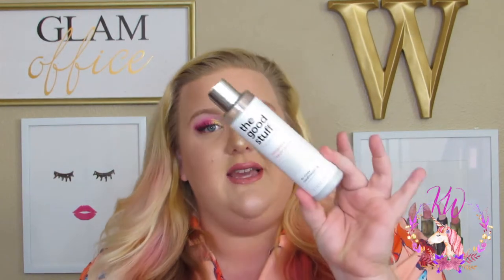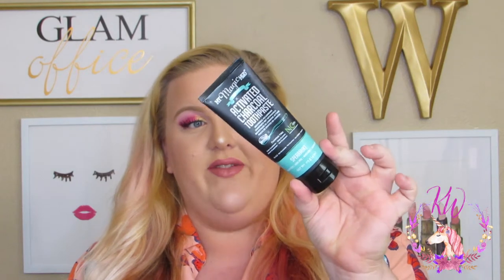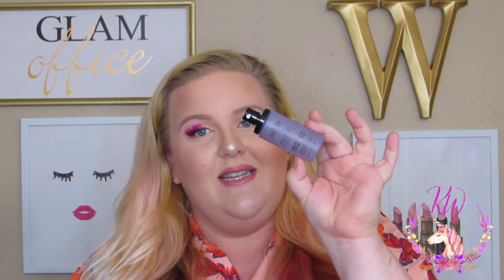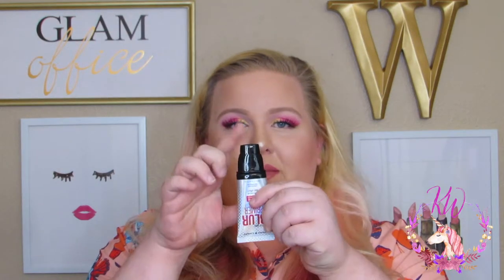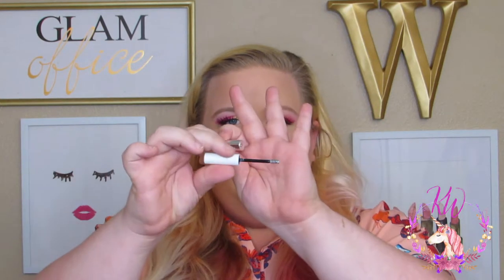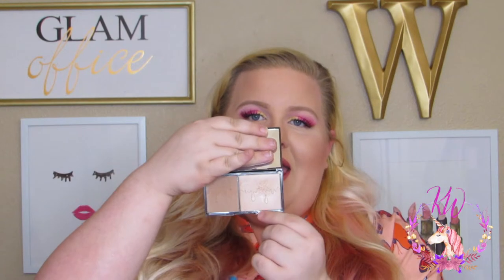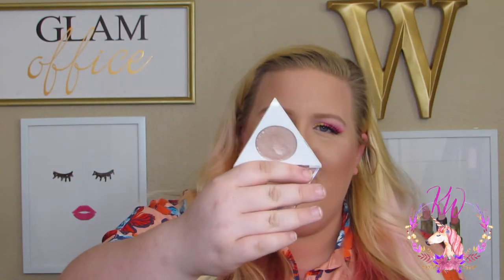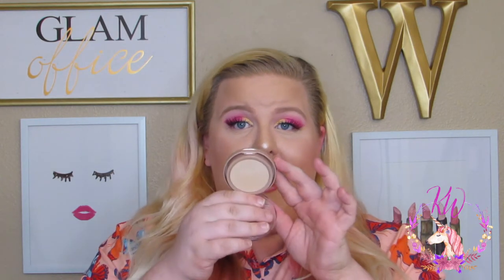MAY HITS + MISSES 2019: HAIRCARE, MAKEUP AND MORE!!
May Hits & Misses 2019: Haircare, Makeup and more amazing products you need!!!

PRODUCTS MENTIONED:
-The Good Stuff CO. Complete repair balm
-Japonesque Beauty Sponge
-My Magic Mud Charcoal Activated Toothpaste + Toothbrush
-ELF Line & Define Eye Tape
-Morphe M501 Brush
-NYX Bare With Me Multitasking Spray
-Catrice Prime & Fine Multitasking Spray
-Wet n' Wild Megaglo Face Mist from Crystal Cavern Collection
-Hard Candy Sheer Envy Blur Primer
-Covergirl Full Spectrum Matte Ambition Foundation
-Hard Candy Sheer Envy Instant Eye Fix
-Rimmel London Stay Matte Mattefying Loose Powder
-ELF Primer Infused Bronzer in Shade Sunkissed
-Essence Make Me Brow in Shade Blondie Brows
-ColourPop Brow Gel in Clear
-LA Colors Highlighters in Shades Shine Bright & Glowtime
-I Heart Revolution Bronze & Glow Palette
-I Heart Revolution Rose Gold Glow Palette
-Wet n' Wild Megaglo Highlighter from Crystal Cavern Collection
-Profusion Cosmetics Spectrum Palette
-Covergirl Revolution Palette
-ELF Brow Gel in Shade Clear
-Makeup Revolution Cut Crease Canvas Full Coverage Eyeshadow Base
-NYX Bare With Me Tinted Skin Veil
-L'Oreal Unlimited Mascara
-Maybelline Dream Wonder Powder

Music Mentioned:
-ME! by Taylor Swift ft. Brendon Urie of Panic! At The Disco
-This & That by The Star Cast
-A Whole New World by ZAYNE & Zhavia Ward from Aladdin
-Thots Not Feelings by Erika Costell